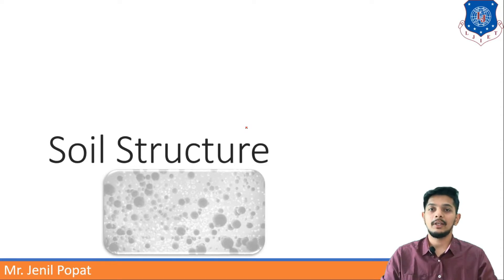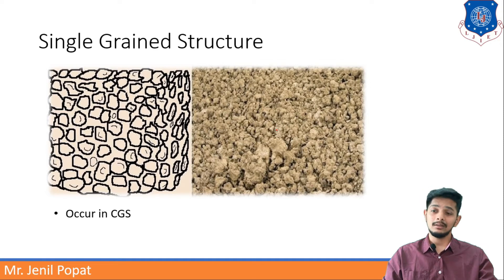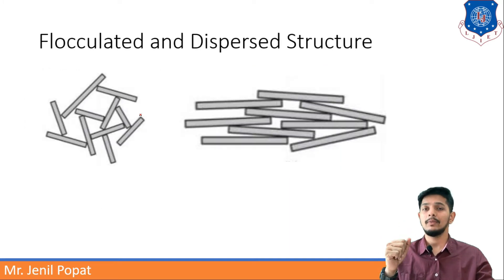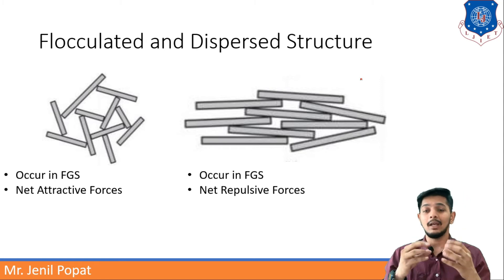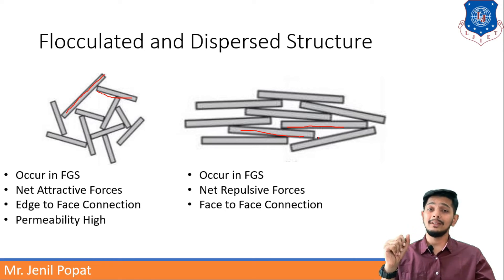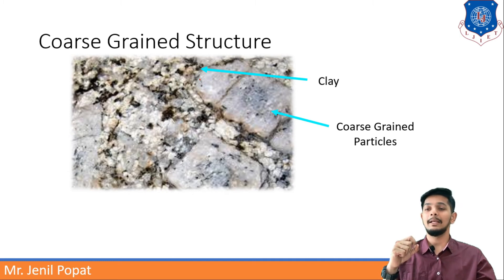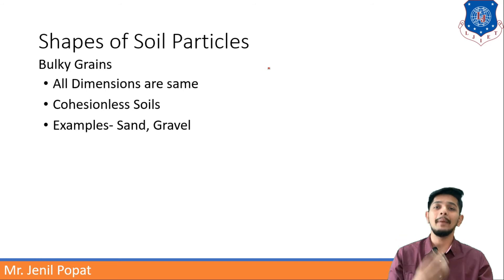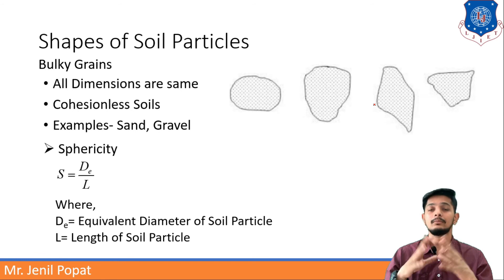Lecture-10 | Soil Structure (GeoTechnical Engineering)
SEM-III
Subject: Geotechnical Engineering
Topic: Soil Structure